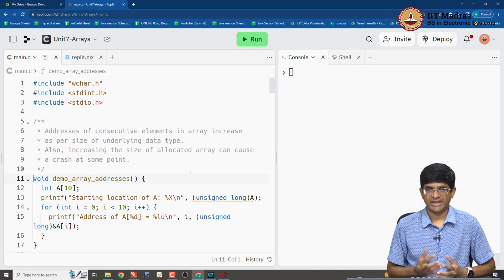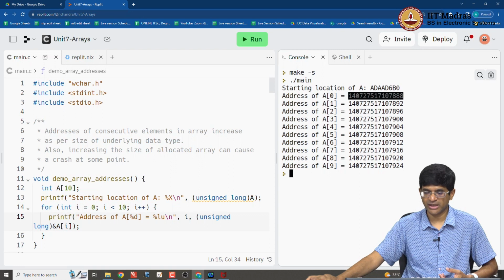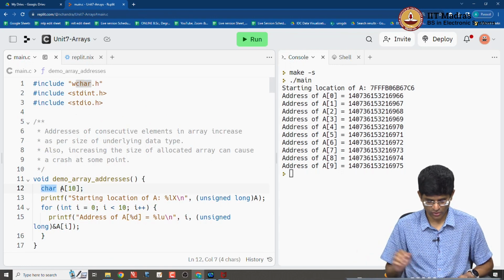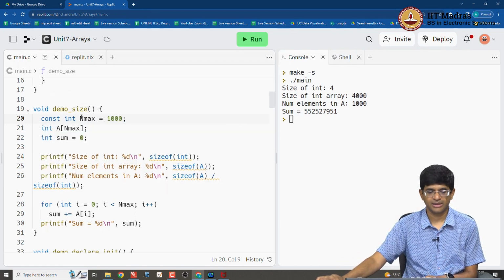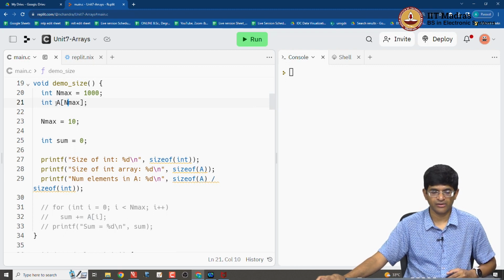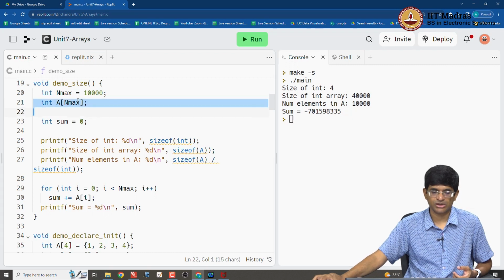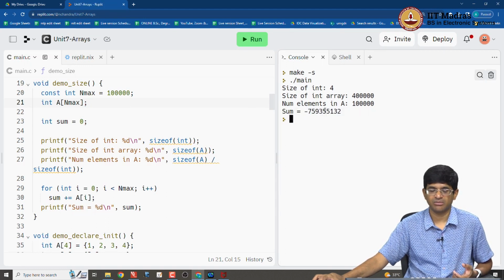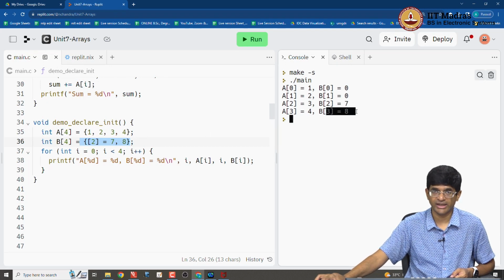7.2 : Introduction to Arrays - Part II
Video Overview
This lecture explores arrays in C programming, covering array declaration, memory allocation, and the relationship between array elements and their addresses. We discuss how the operating system manages memory, including virtual vs. physical addresses, and how different data types (int, short, char, float, double, long double) impact memory usage. You will learn to use the sizeof operator, understand array initialization techniques, and recognize the limitations of stack-based memory allocation for large arrays.